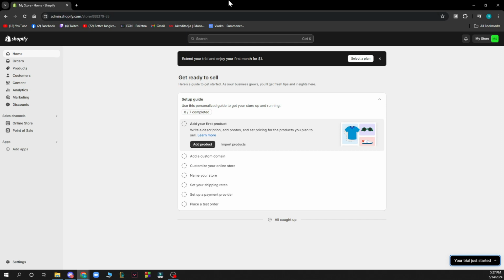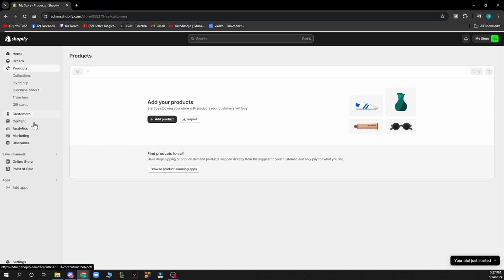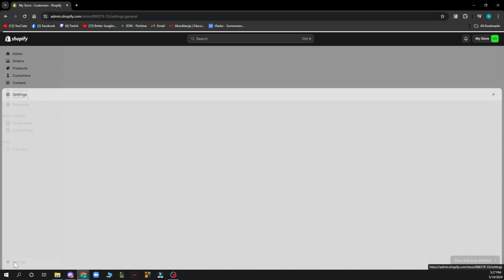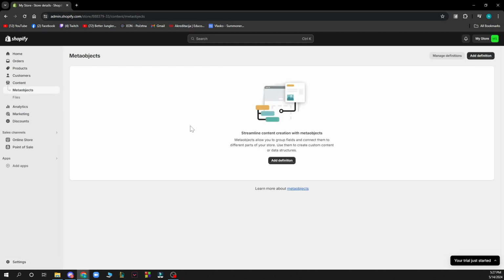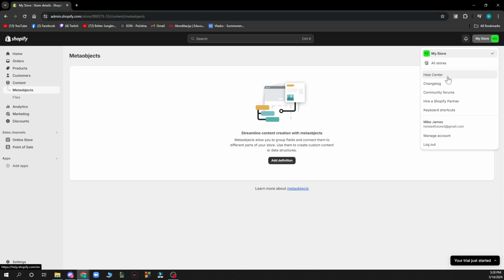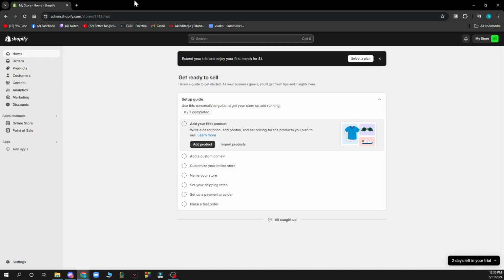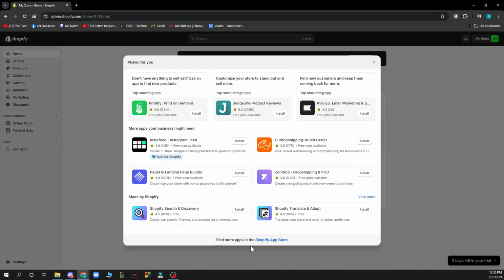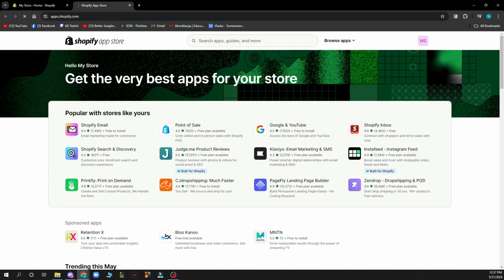How To Add Vitals to Shopify (Quick Tutorial)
In this video I will show you How To Add Vitals to Shopify. It would be good if you watch the video until the end so that you don't miss important steps.